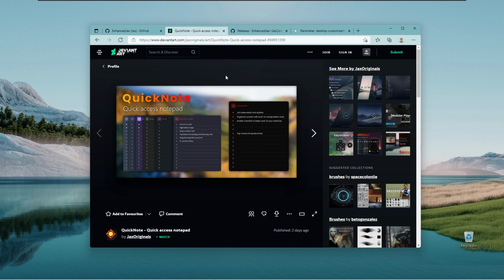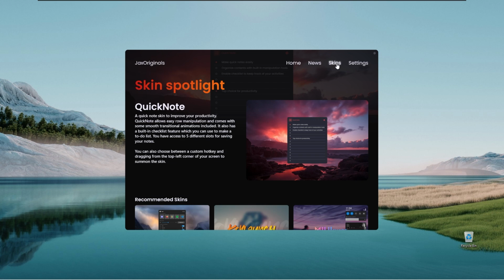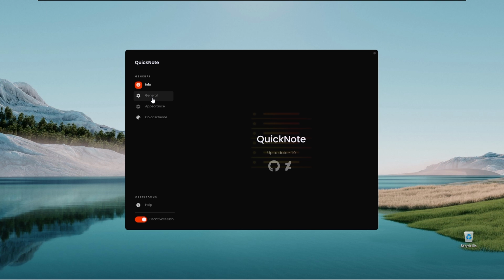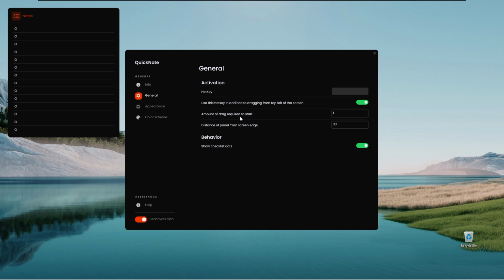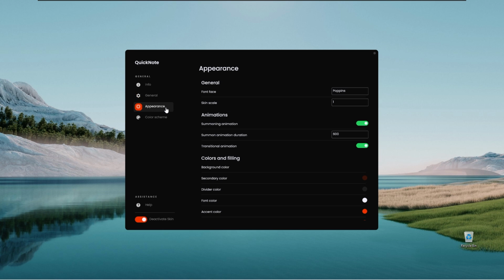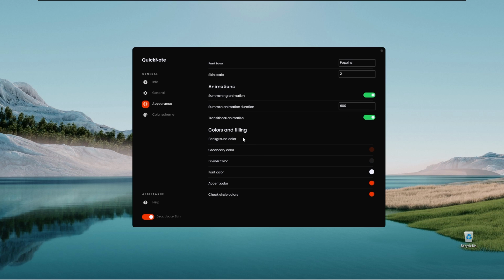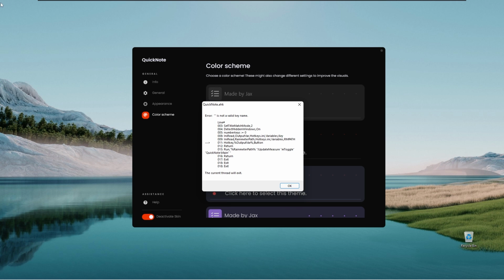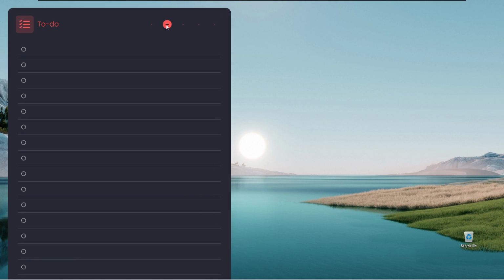QuickNote Windows 11 Productivity Tool | Rainmeter Skin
QuickNote Windows 11 Productivity Tool

In this video I will show you Windows 11 productivity tool QuickNote.